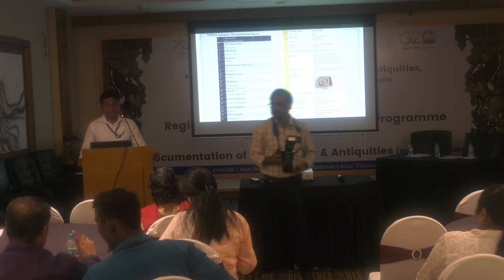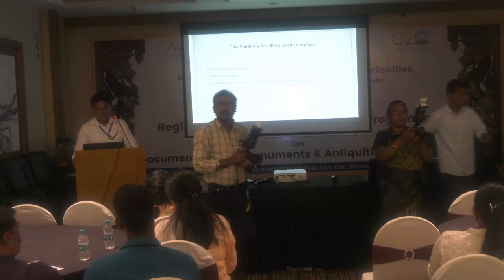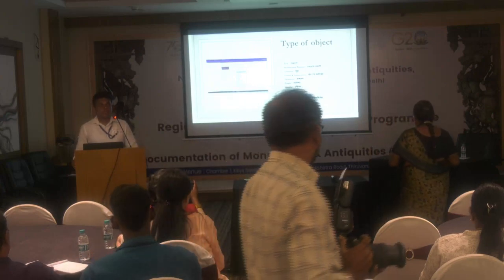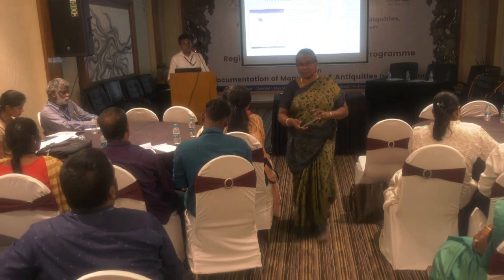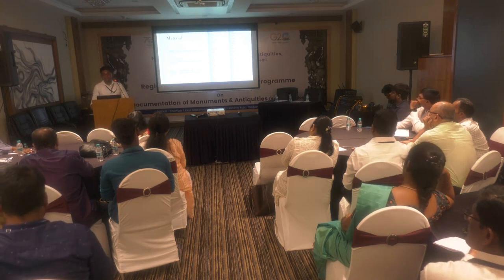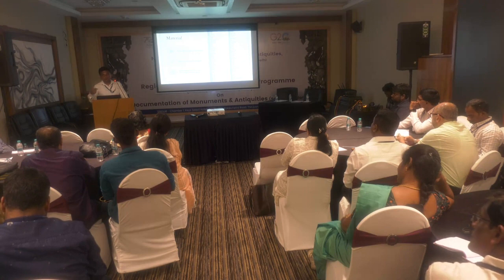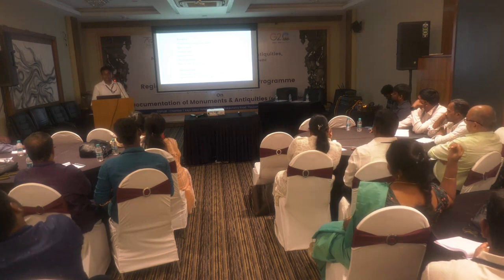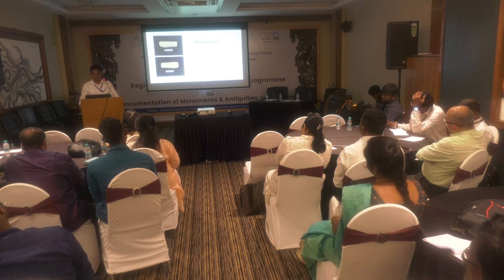Documentation of Antiquities and BHS Training Session by Nishant Zodape at Chennai on 31-10-2023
Documentation of Antiquities and Built Heritage & Site Training Lecture by Nishant  Zodape (Young Archaeologist NMMA ) on " Documentation of antiquities in NMMA format " at Chennai workshop held on 31st October 2023 .